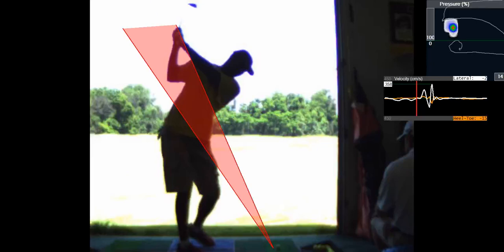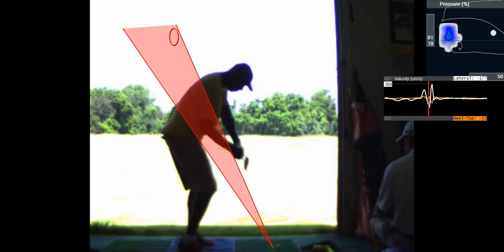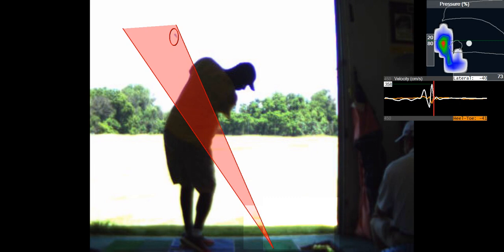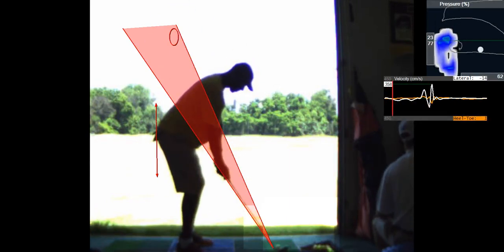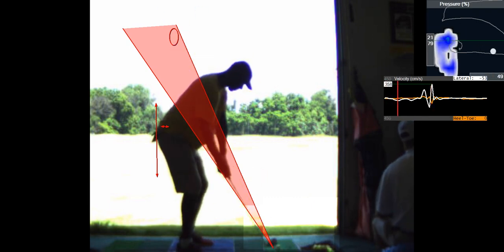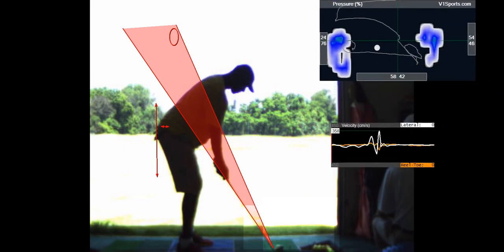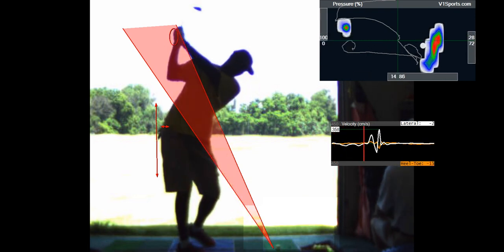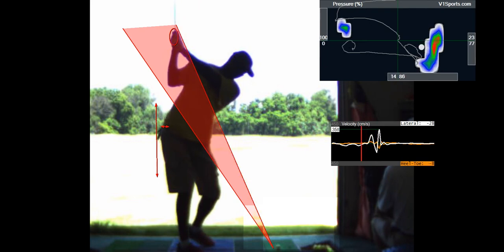V1 Pro analysis